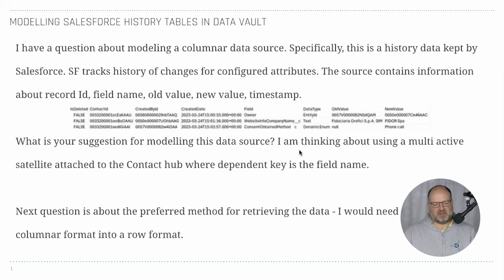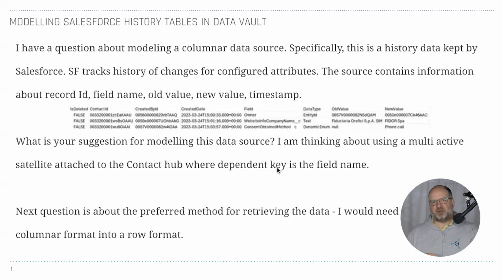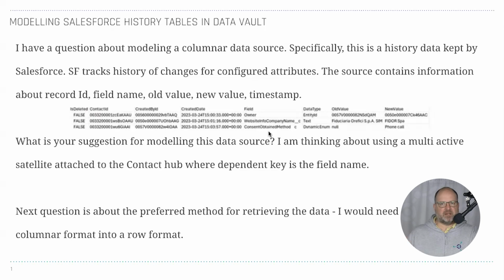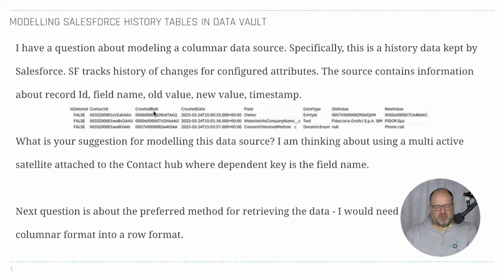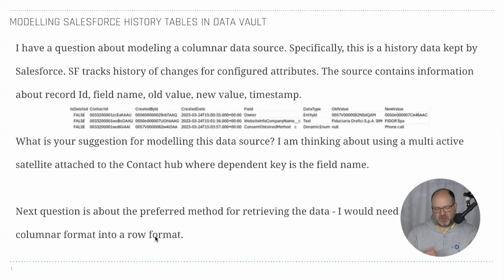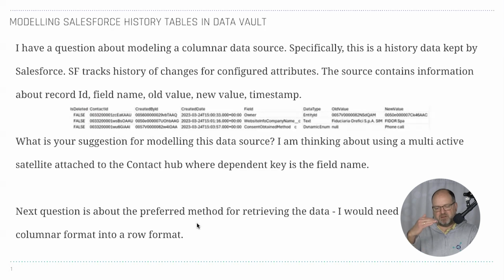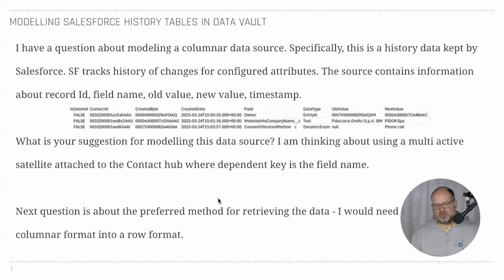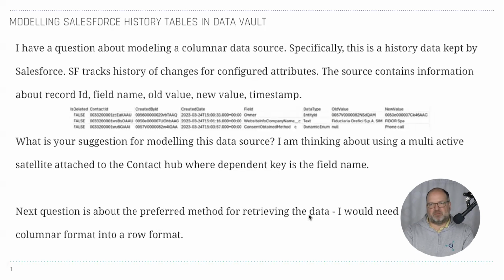Modelling Salesforce History Tables in Data Vault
Learn how to model Salesforce history tables in Data Vault! In this video, we explore the best approach to structuring Salesforce change tracking data, comparing multi-active satellites vs. non-historized links for optimal performance. We’ll also cover efficient data retrieval, including pivoting techniques and alternative JSON storage options.

- Best practices for modeling Salesforce history data
- Avoiding duplicate issues in multi-active satellites
- Why non-historized links might be the better choice
- How to efficiently retrieve and pivot your data